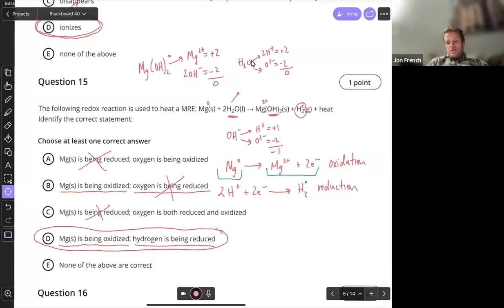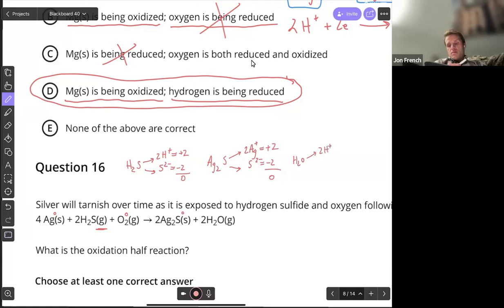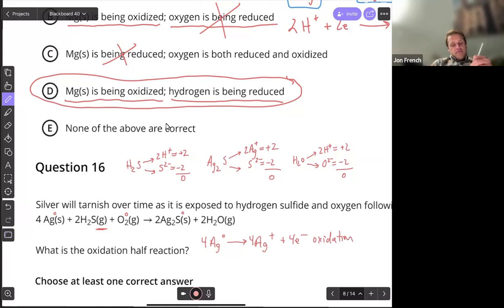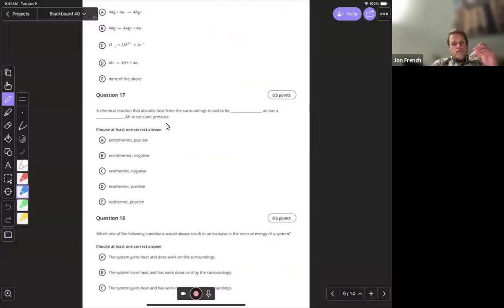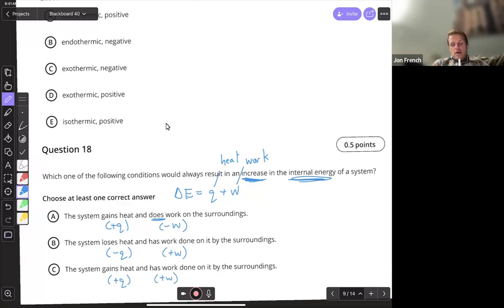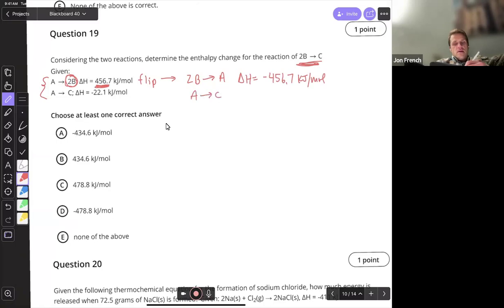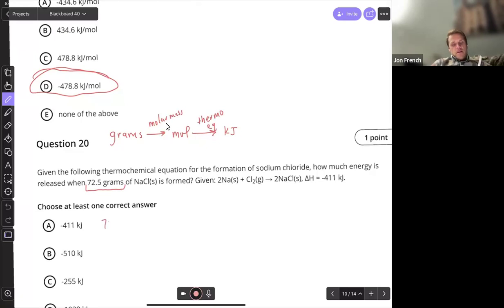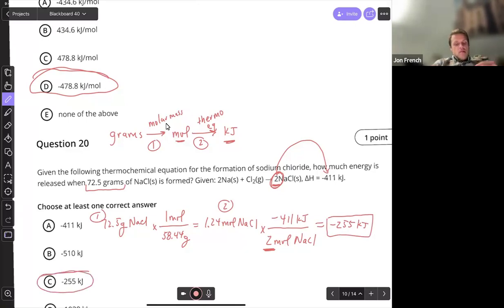CHE_106_Exam_2_Review_Part_4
Questions 16, 18, 19,  and 20 from the practice exam.